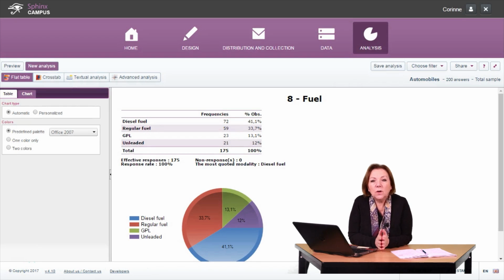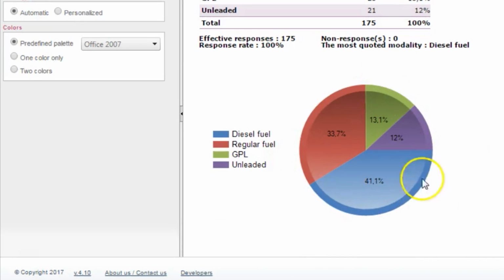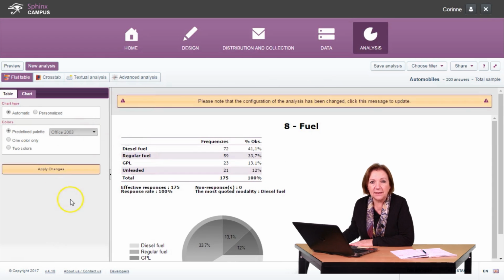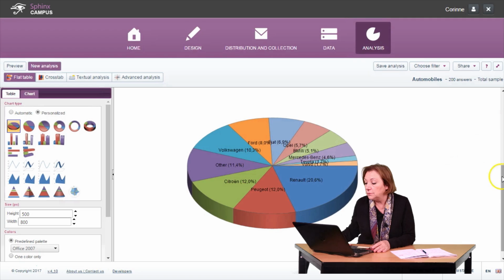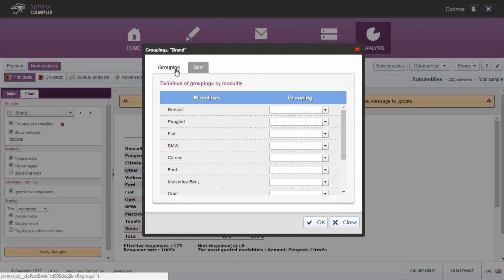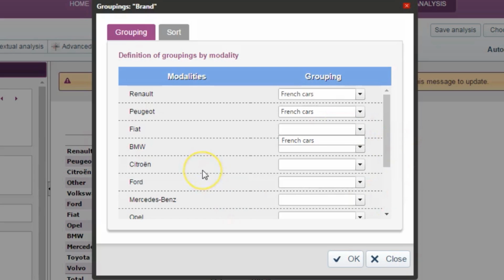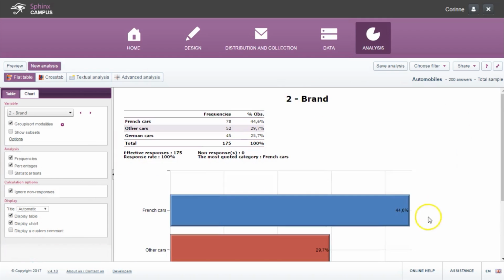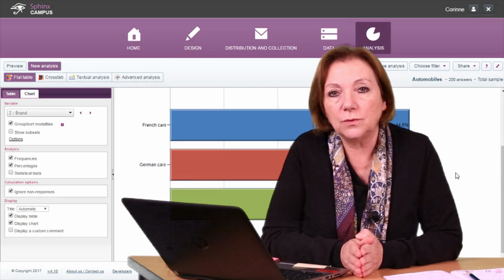CDA 2 6